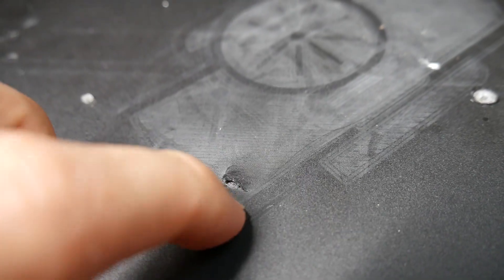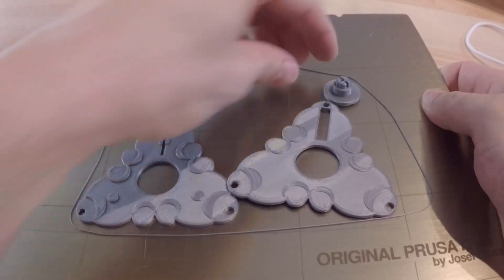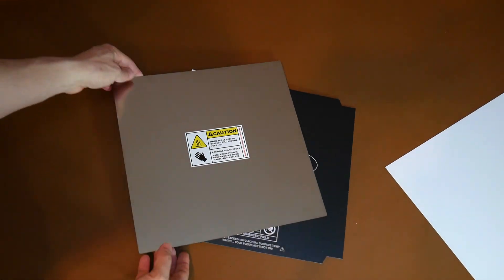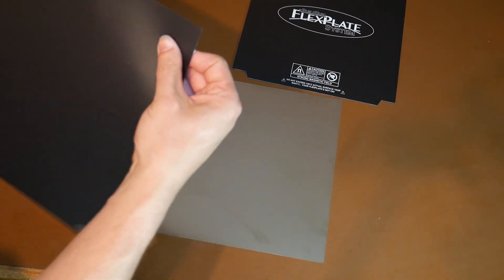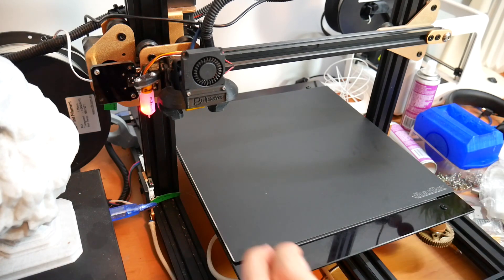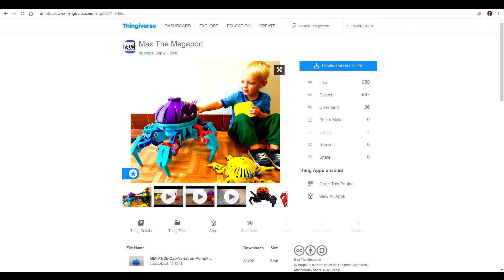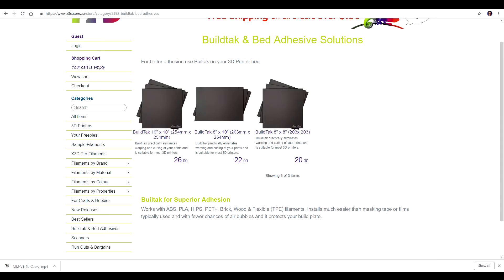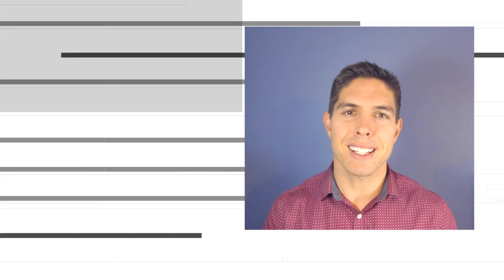Buildtak Flexplate - Prusa style removable magnetic bed for any 3D printer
The Buildtak Flexplate system is an after market kit for your 3D printer to add a magnetic, removable spring steel sheet; just like a Prusa MK3. It simply sticks onto your current bed, and although it comes with a sheet of Buildtak, you could put on whatever adhesive sheet you like.

The bed will take longer to heat up (not a problem on this Tevo Tornado), but the system can handle 120 degrees C, much higher than the 80 deg C of Easy Peelsy and the Creality equivalent.

The glass bed on the Tevo Tornado is pretty good with PLA, but I’m particularly impatient with removing prints. If you let the glass cool, the print will separate and pop off, otherwise some force is needed with a scraper. Glass or mirror is a popular choice for many people with good reason, just not a personal favourite of mine, because I want my part off immediately to start the next print.

Buildtak flexplate system from Matterhackers (much cheaper postage than the Buildtak site for sending to Aus)

Deburring tool from amazon

I'm not sure what's happening with camera focus is some shots, but I will endeavour to correct it in future.